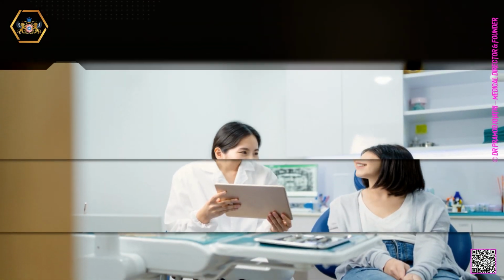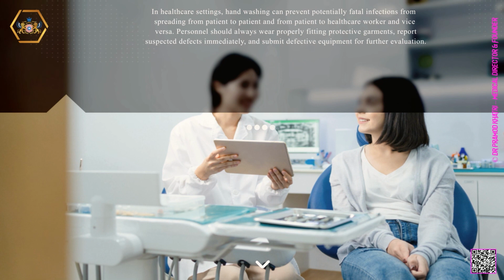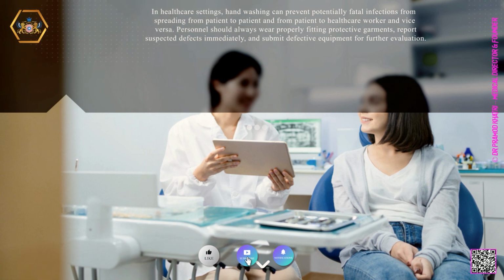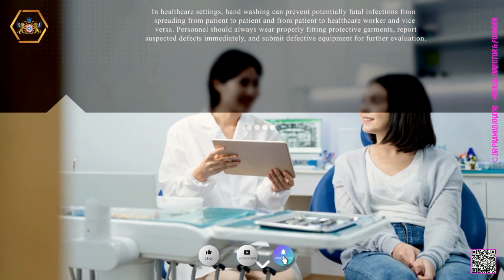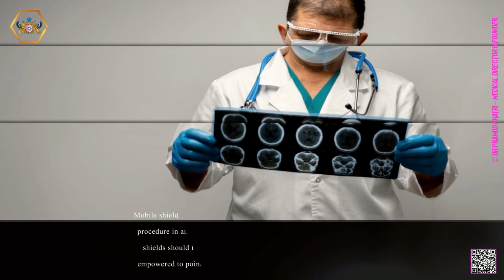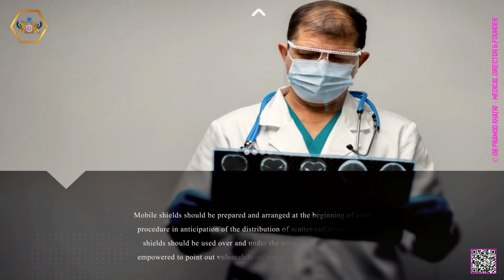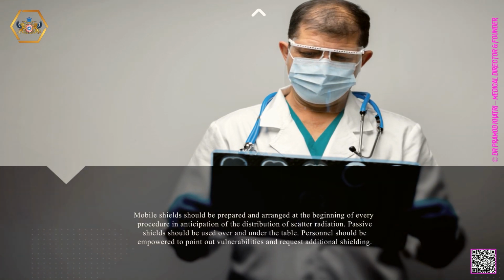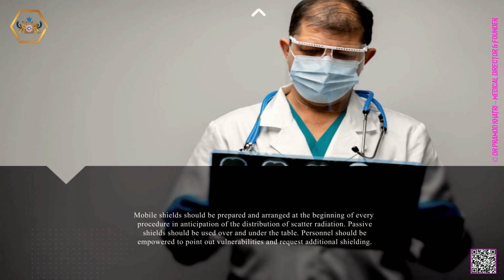What Student Need to Know about Sterile Techniques & Radiation Protection In Radio Diagnosis.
Radiation kills germs that can cause disease  and neutralizes other harmful organisms. Sterilization with ionizing radiation inactivates microorganisms very efficiently and, when used for product wrapping, ensures that healthcare products are safe and can be relied upon. Radiation is a safe and cost-effective method for sterilizing single-use medical devices such as syringes and surgical gloves. One of its key advantages is that it allows already-packaged products to be sterilized. A variety of life-saving equipment is sterilized with radiation. More than 160 gamma irradiation plants around the world are operating to sterilize medical devices. Around 12 million m3 of medical devices are sterilized by radiation annually. More than 40 per cent of all single-use medical devices produced worldwide are sterilized with gamma irradiation. The IAEA helps its Member States set up radiation facilities and provides guidelines for the use of sterilization applications that use radiation.
Radiation safety is a concern for patients, physicians, and staff in many departments, including radiology, interventional cardiology, and surgery. Radiation emitted during fluoroscopic procedures is responsible for the greatest radiation dose for medical staff. Radiation from diagnostic imaging modalities, such as computed tomography, mammography, and nuclear imaging, are minor contributors to the cumulative dose exposures of healthcare personnel. However, any radiation exposure poses a potential risk to both patients and healthcare workers alike
Radiation describes any process in which energy emitted by one body travels through a medium or through space, ultimately to be absorbed by another body. Radiation can be classified according to the effects it produces on matter, into ionizing and non-ionizing radiations. Ionizing radiation includes cosmic rays, X rays and the radiation from radioactive materials. Non-ionizing radiation includes radiant heat, radio waves, microwaves, terahertz radiation, infrared light, visible light, and ultraviolet light.
The purpose of radiation protection is to provide an appropriate level of protection for humans without unduly limiting the beneficial actions giving rise to radiation exposure. Radiation protection is to prevent the occurrence of harmful deterministic effects and to reduce the probability of occurrence of stochastic effects (e.g. cancer and hereditary effects).
Radiation protection is part of the fields of the ILO‘s action on the protection of workers against sickness, disease and injury arising out of his employment as mandated by the Organization’s constitution. The ILO's programme of action on occupational safety and health uses, in a coordinated manner, the various means of action available to the ILO to give governments, employers' and workers' organizations the necessary help in drawing up and implementing programmes for the improvement of working conditions and environment. These means include international standards in the form of conventions and recommendations, codes of practice, dissemination of information and technical cooperation.
There are three basic principles of radiation protection: justification, optimization, and dose limitation. Justification involves an appreciation for the benefits and risks of using radiation for procedures or treatments. Physicians, surgeons, and radiologic personnel all play a key role in educating patients on the potential adverse effects of radiation exposure. The benefits of exposure should be well known and accepted by the medical community. Often, procedures that expose patients to relatively higher doses of radiation—for example, interventional vascular procedures—are medically necessary, and thus the benefits outweigh the risks. The As Low as Reasonably Achievable (ALARA) principle, defined by the code of federal regulations, was created to ensure that all measures to reduce radiation exposure have been taken while acknowledging that radiation is an integral part of diagnosing and treating patients. Any amount of radiation exposure will increase the risk of stochastic effects, namely the chances of developing malignancy following radiation exposure. These effects are thought to occur as a linear model in which there is no specific threshold to predict whether or not malignancy will develop reliably. For these reasons, the radiologic community teaches protection practices under the ALARA principle.
A basic understanding of the science behind the damaging effects of radiation is crucial in evaluating the different strategies to protect medical professionals and patients. X-rays are composed of high-energy photons within the electromagnetic spectrum. X-rays are notable in comparison to lower energy photons since they are powerful enough to break molecular bonds and ionize atoms. This ionization produces free radicals, chemically active compounds that can indirectly damage DNA.